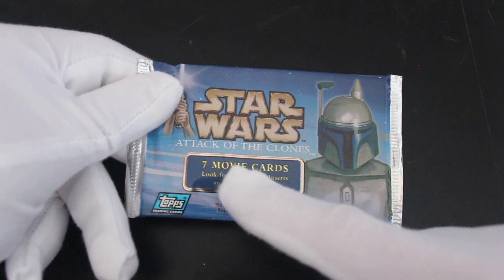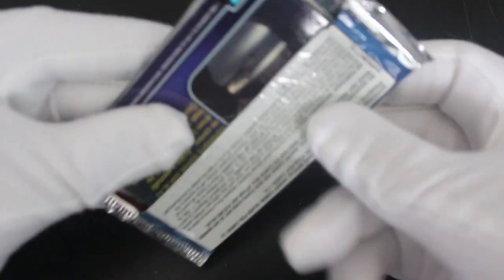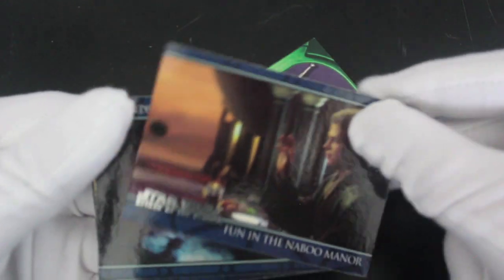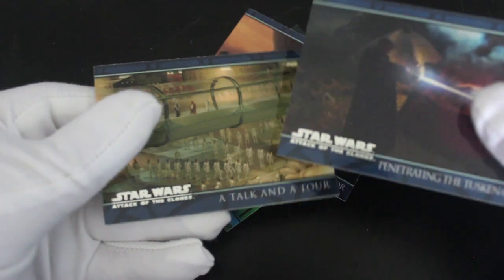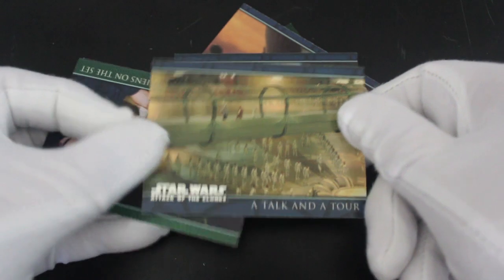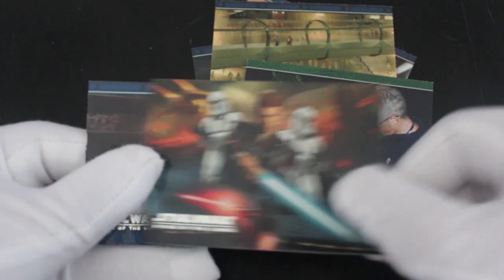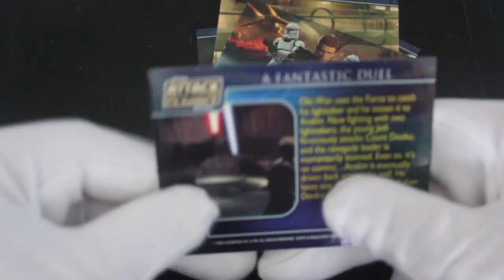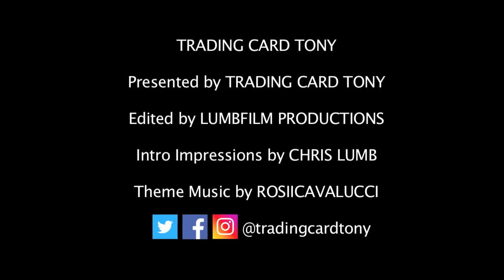Trading Card Tony #455 - Star Wars Attack of the Clones (Jango Fett Pack) - Pack Opening!